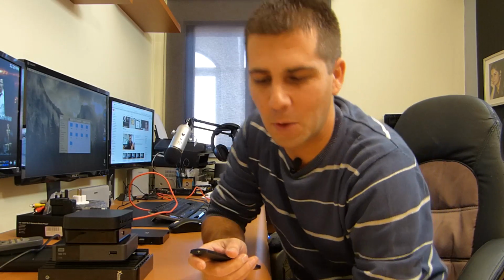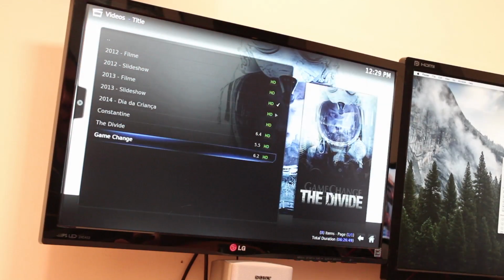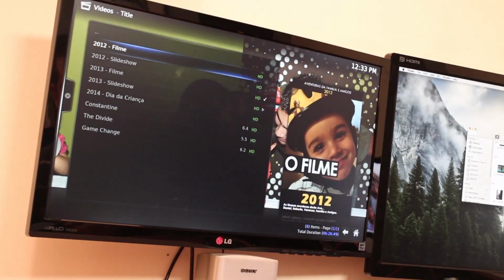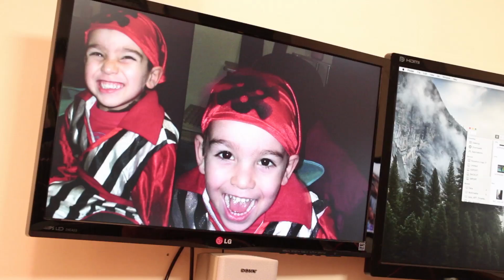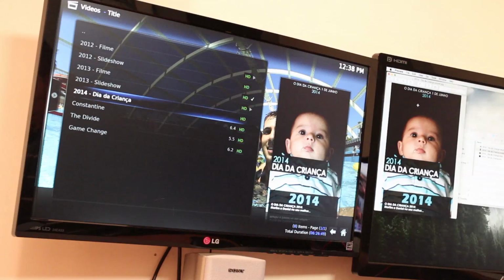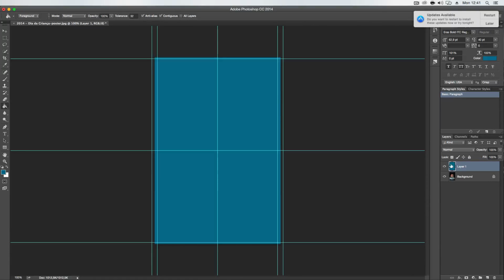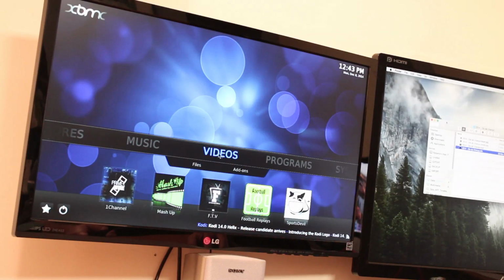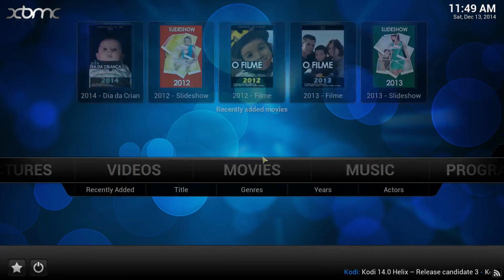How To Create XBMC Custom Covers And How to Motivate to Use Our Personal Multimedia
How to create custom covers for XBMC to use on your home videos and share with your family those precious moments.

So instead of having your videos laying arround on a folder somewhere, just bring them to life by putting them together and then display them with the help of XBMC on your Android Set up Box or any machine that has XBMC installed.